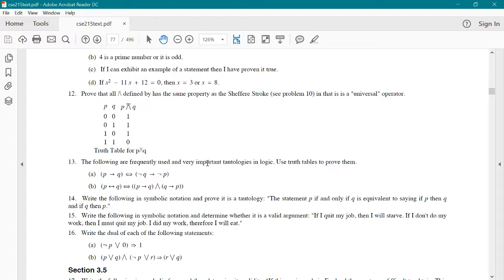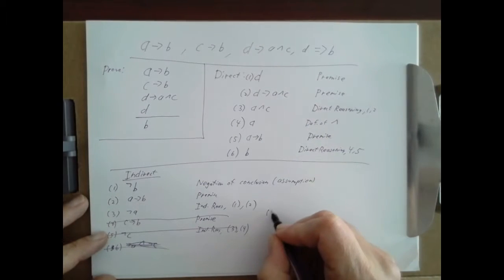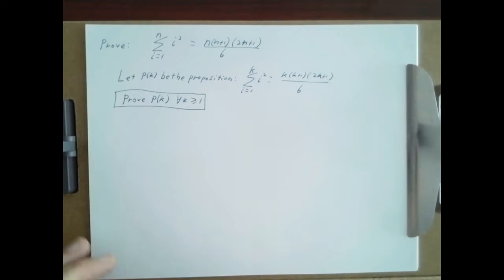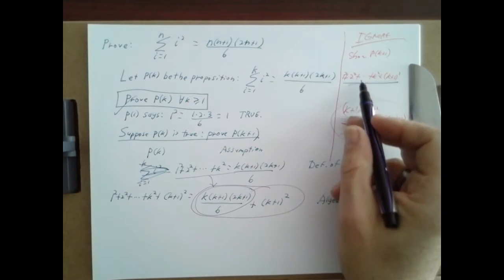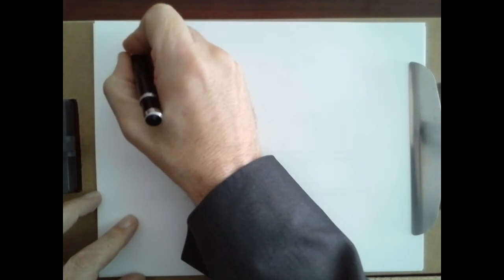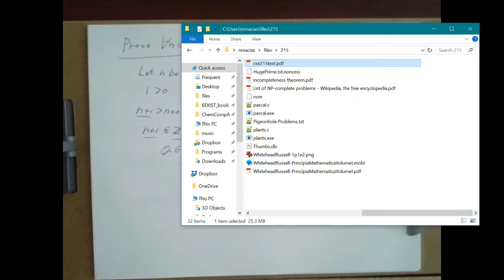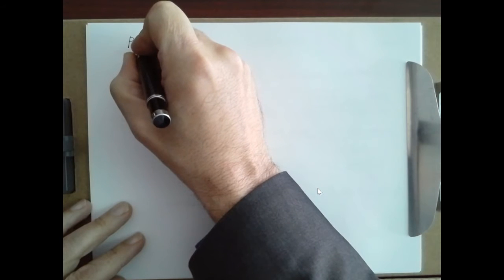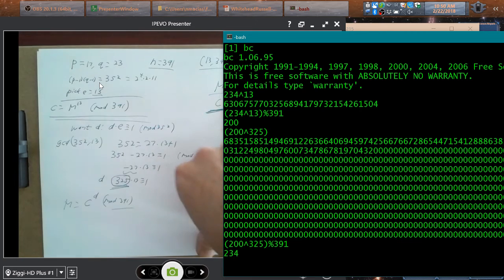CSE 215 20180222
Review of proofs. Whitehead and Russell. RSA example.